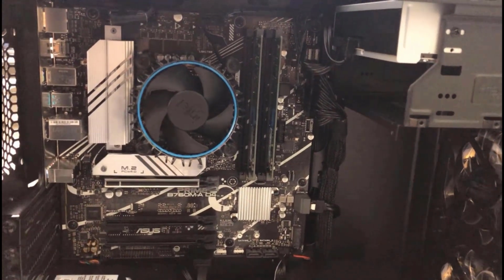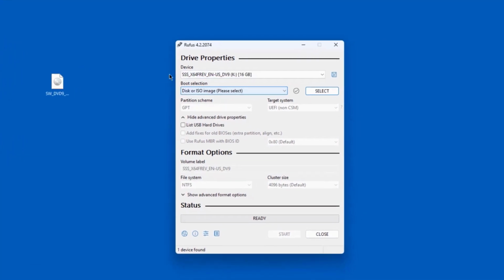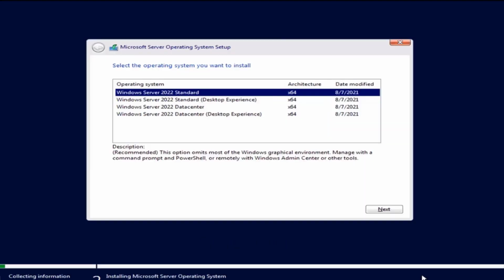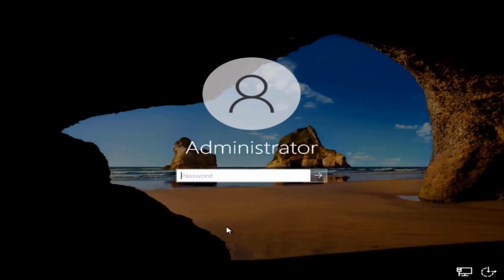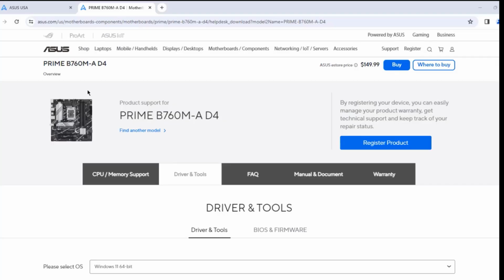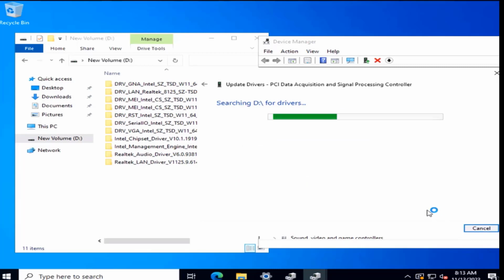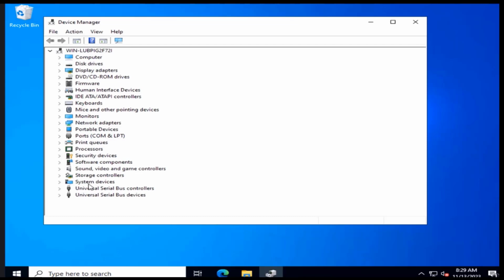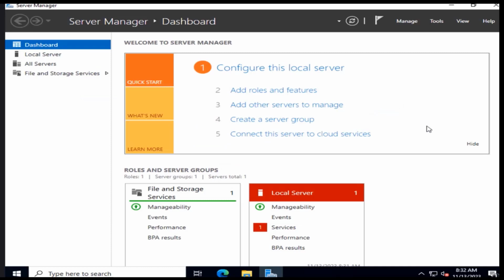Setting up Windows Server 2022 In A PC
In this video I installed Windows Server 2022 in a PC. I used rufus to create a bootable usb with the server iso file.